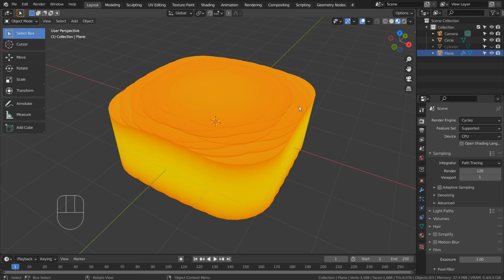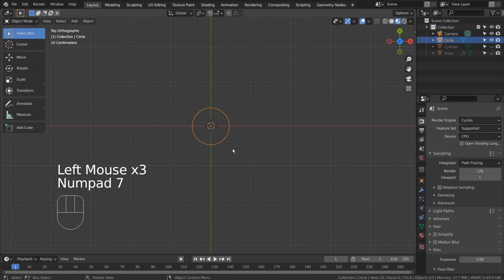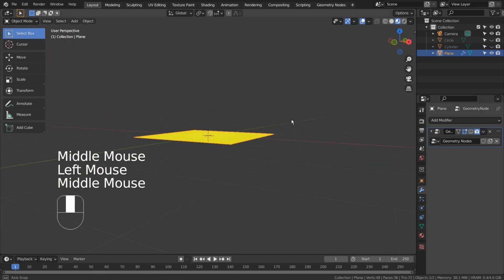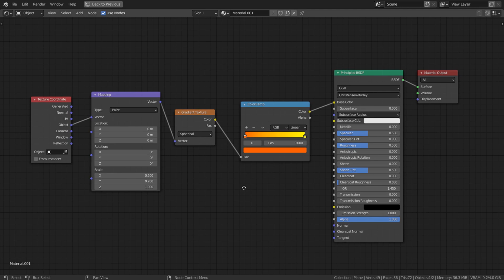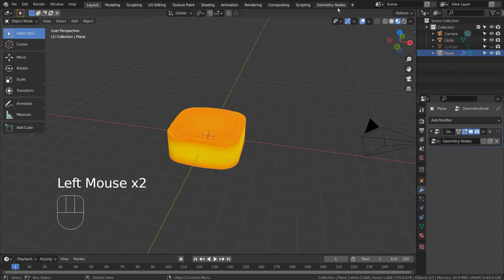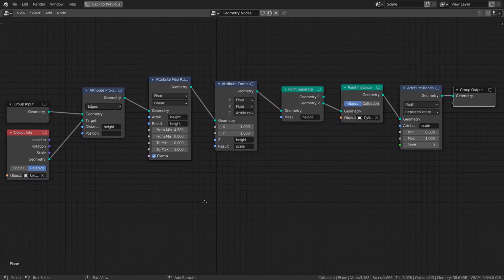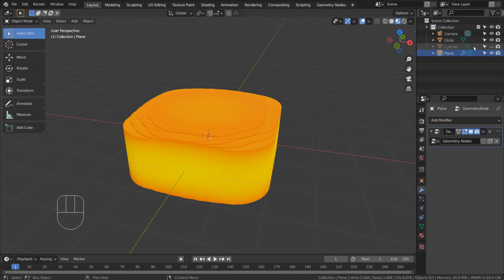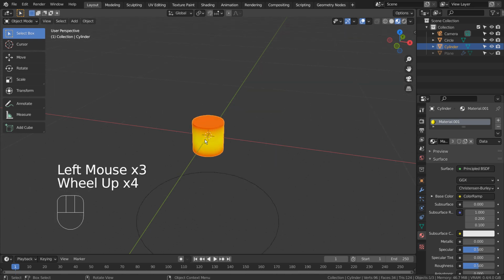Blender Tutorial - Mesh controlled geometry nodes